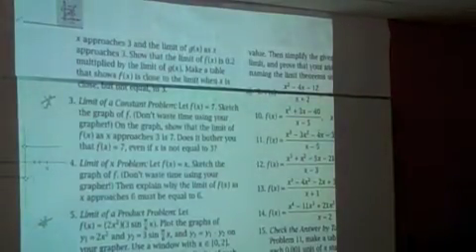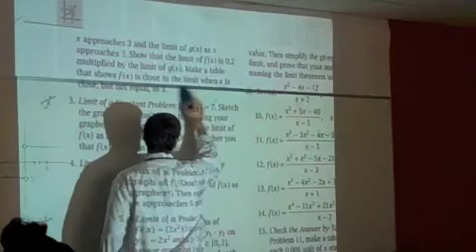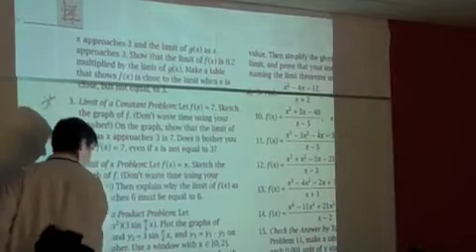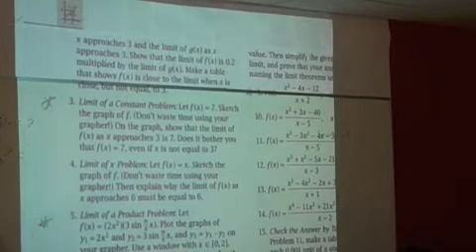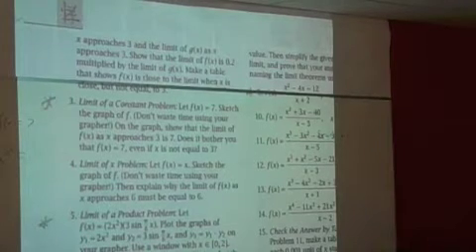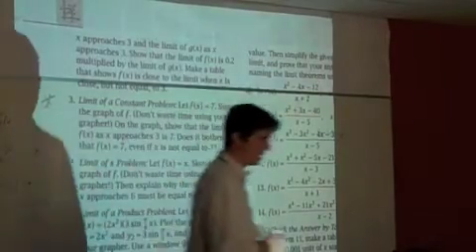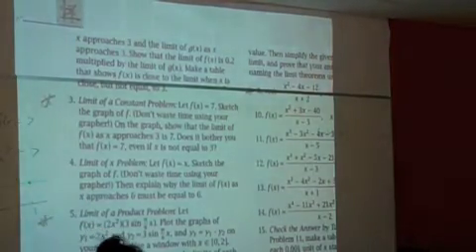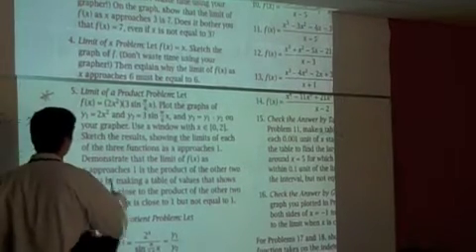Calculus 9-20-2010 part IV